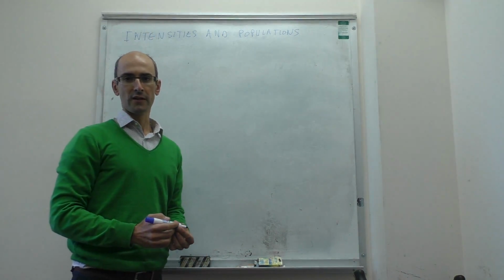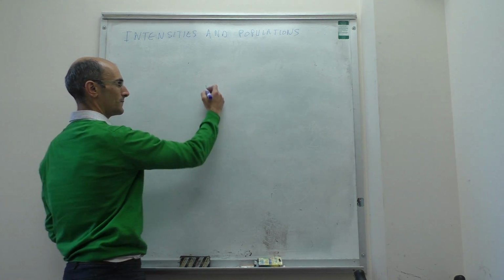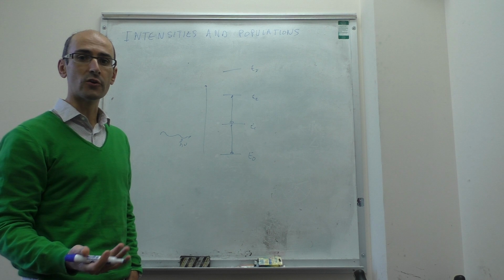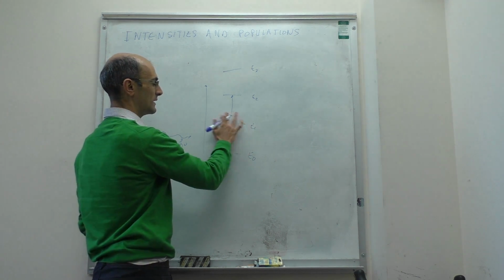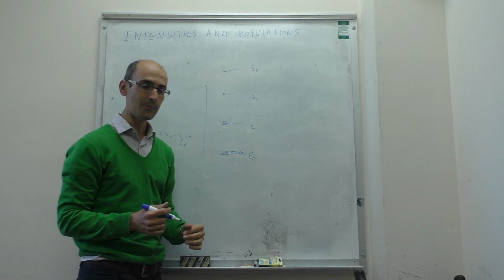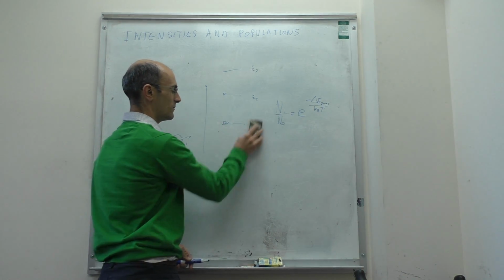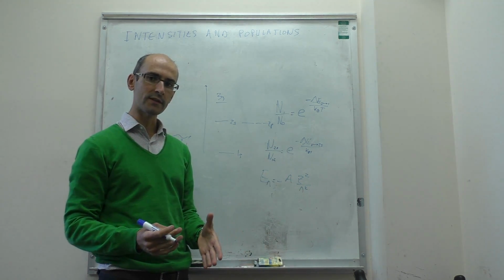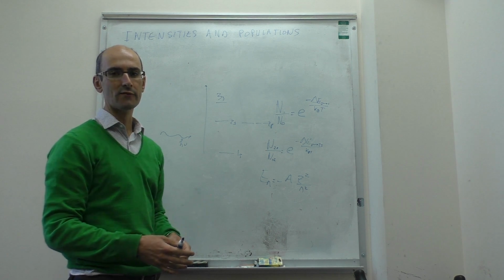Spectroscopy. Populations and intensities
14-6 This short video describes how the population of a given state is related to the intensity of the spectral line originating from that state